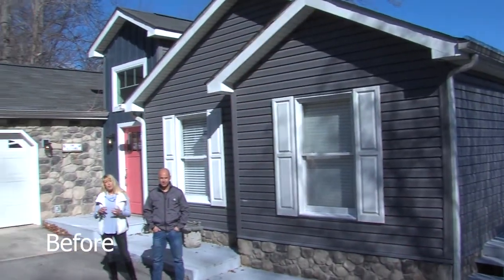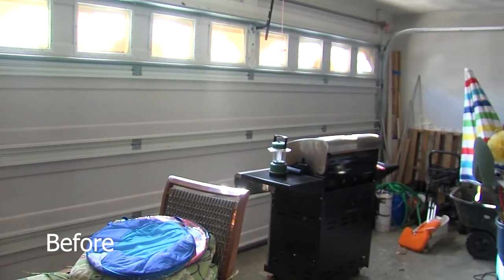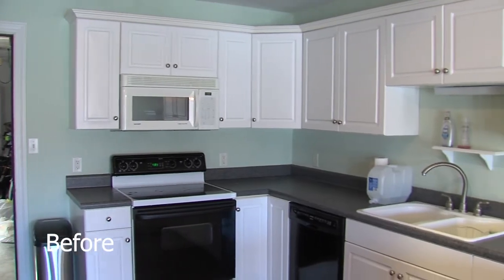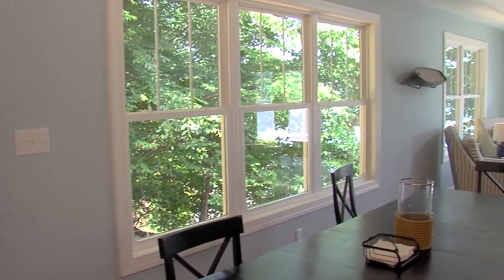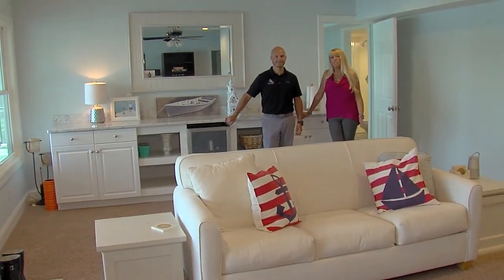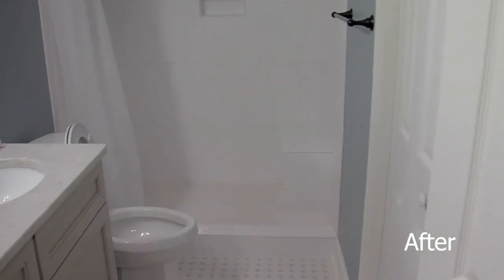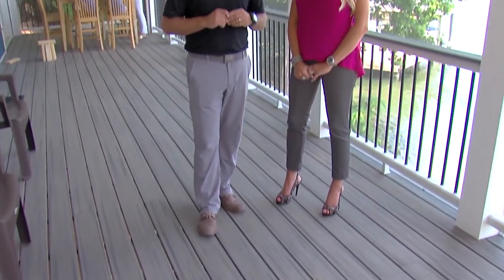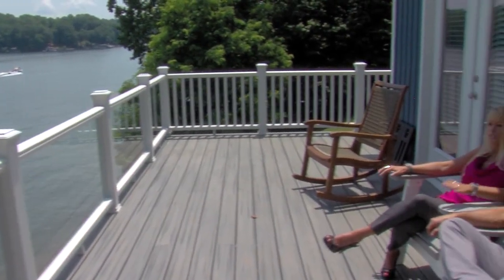The grand reveal of this gorgeous Smith Mountain Lake complete renovation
Jeremy & Alicia are the Roanoke, Lynchburg , New River Valley and Smith Mountain Lake area renovation experts.  Whether large or small- the F&S Building Innovations Team can help you with your kitchen, bath, sunroom, garage or deck renovation.